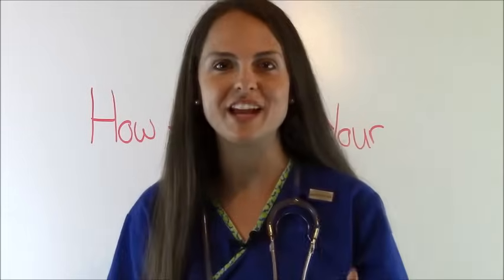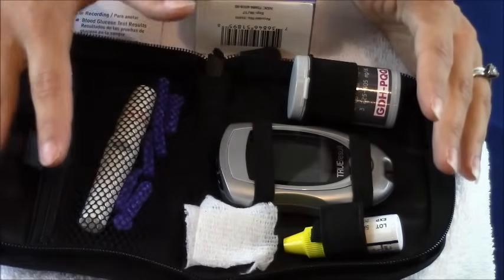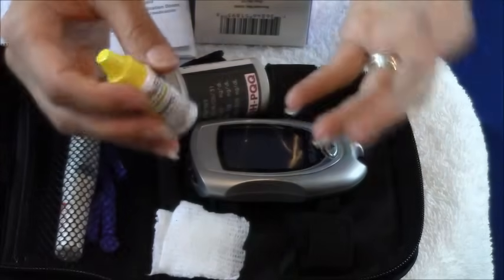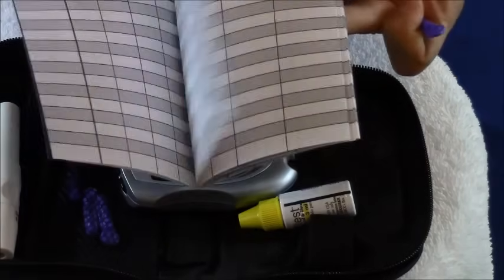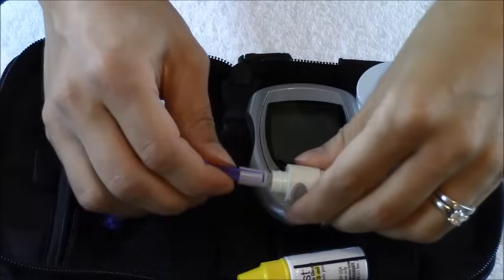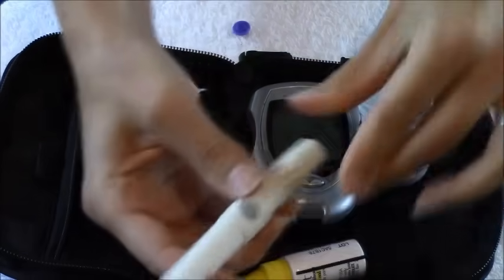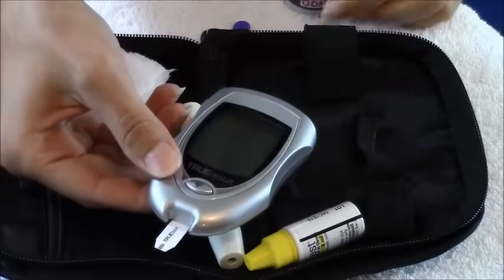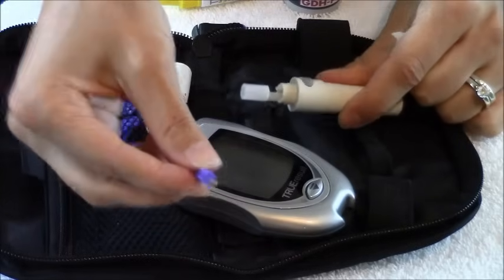Checking Blood Sugar (Glucose) Level | How to Use a Glucometer (Glucose Meter)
Checking blood sugar (glucose) using a glucometer device (glucose meter). Learn how to use true result blood glucose meter by taking your blood glucose. As a new diabetic or nursing student,you must learn the skill of using a lancet to obtain a blood sugar. This video will show you how to do this. You will learn how to prime or load a lancet device, how to choose the correct lancet gauge, how to set the proper setting on lancet, when glucometer test strips and quality control solution expire, and how to obtain a blood sugar with the fingertips.